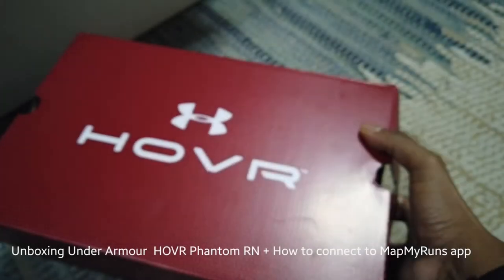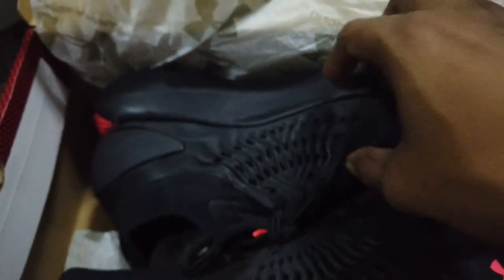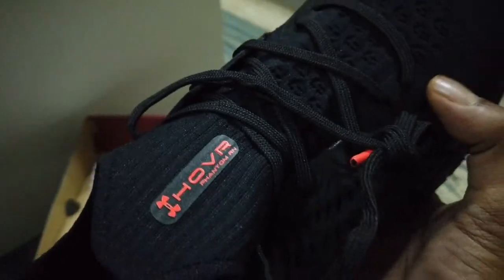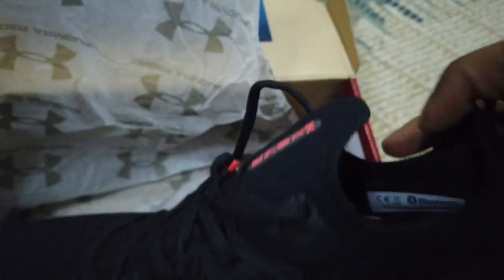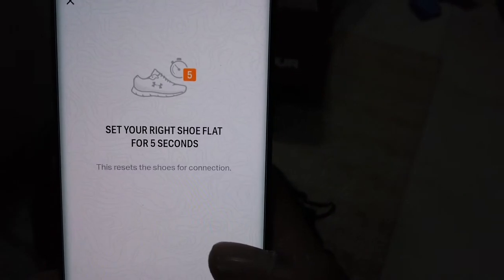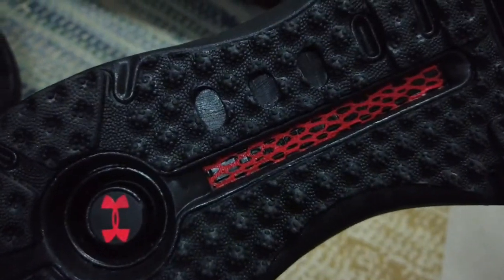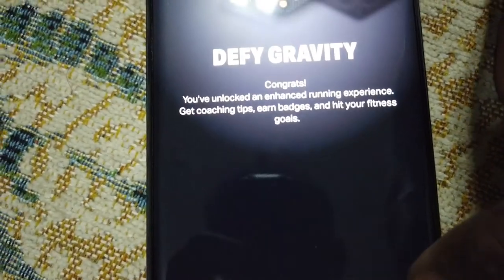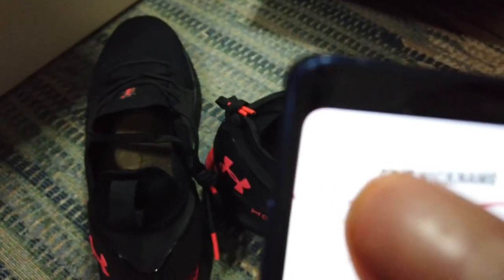Vlog 2-Unboxing Under Armour Phantom RN + How to connect with MapMyRun App.